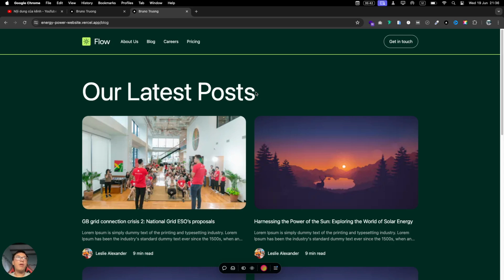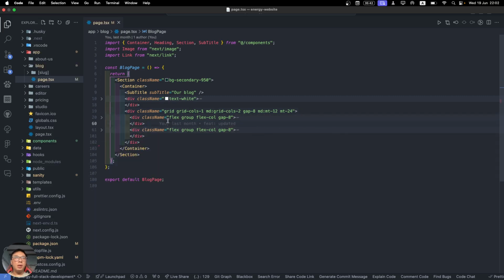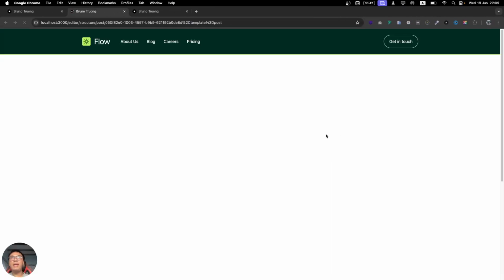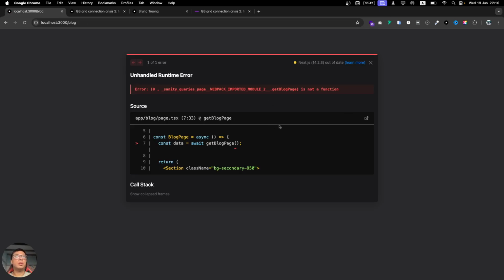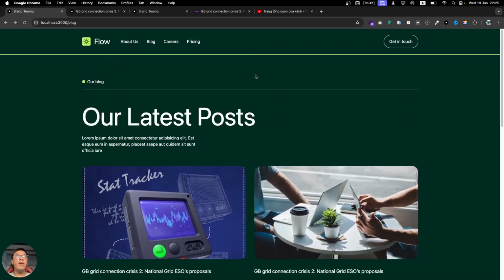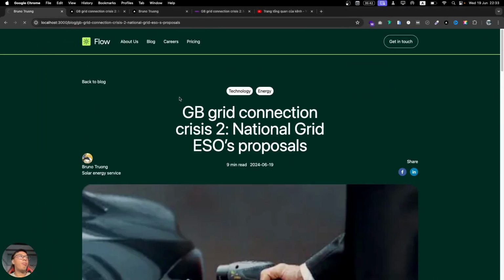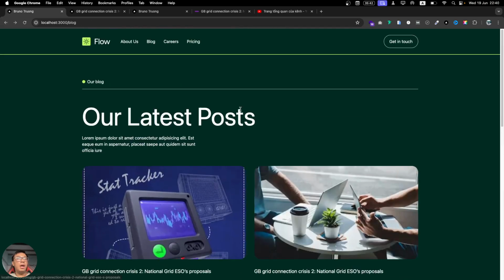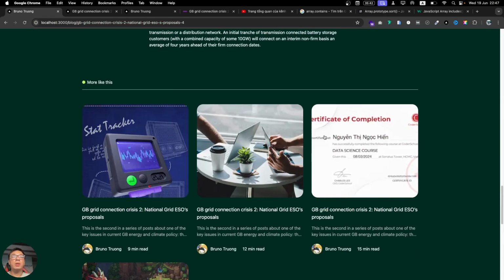Build and Deploy Full Stack Next.js 14, Sanity.io and Tailwind - Part 16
Today's video will going to be completed the Blog Page and Blog Detail Page. Thank you so much!

Remember to star!